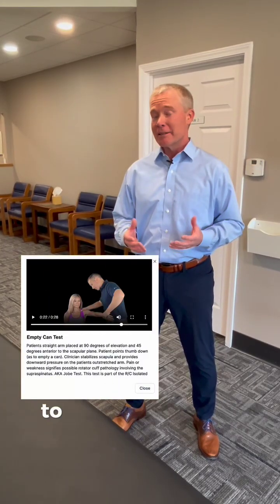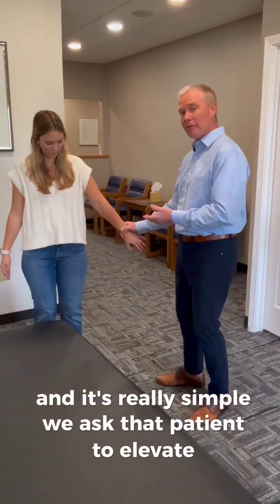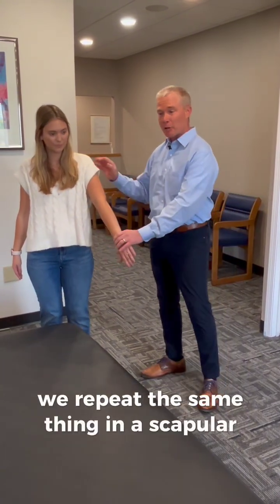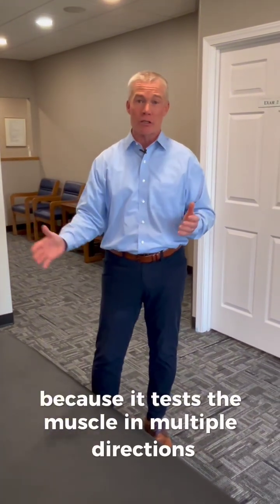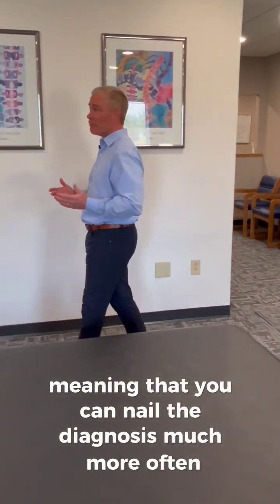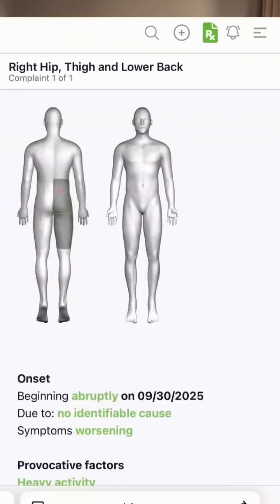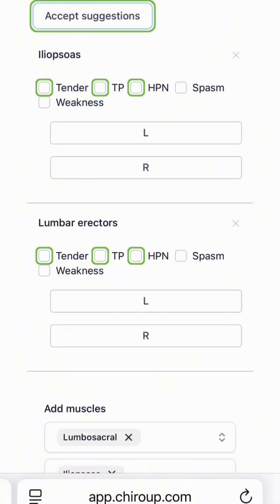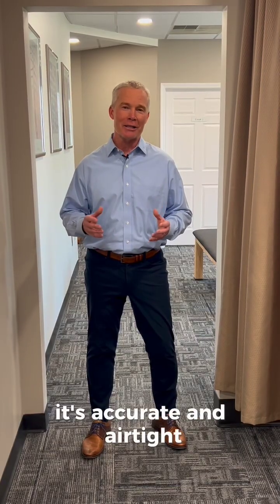Fast, Accurate Test for Diagnosing a Rotator Cuff Tear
Are you using the right tests to identify a rotator cuff tear?
Dr. Bertelsman breaks down the most accurate exam to speed up your diagnosis and explains why it works. Once you’ve nailed the diagnosis, the next step is finishing your note quickly and efficiently. Here's how!